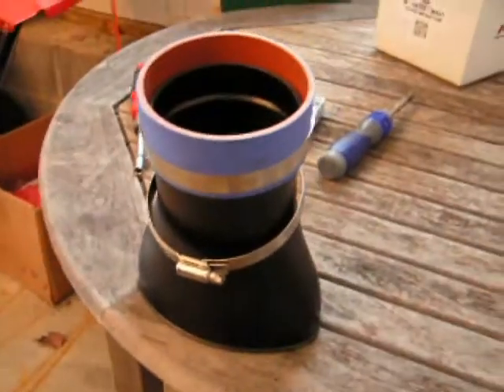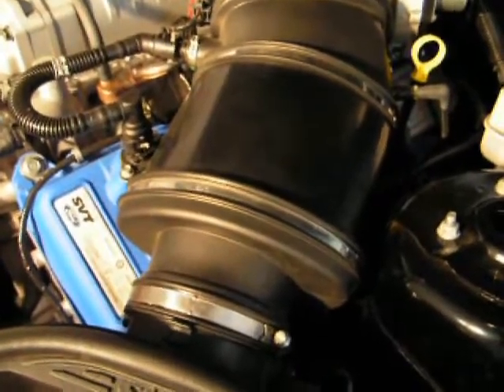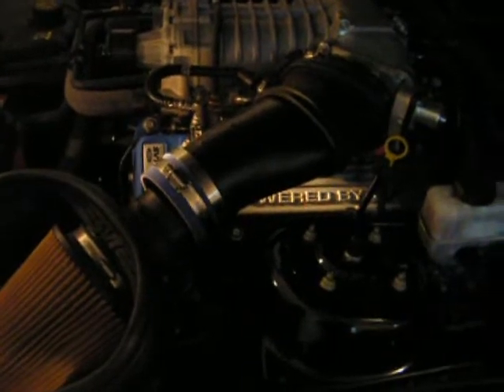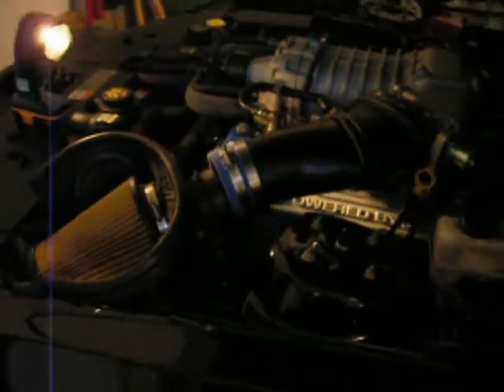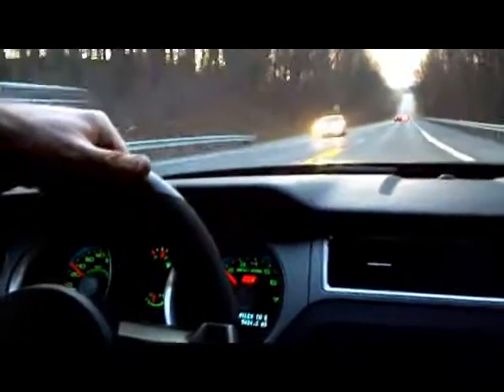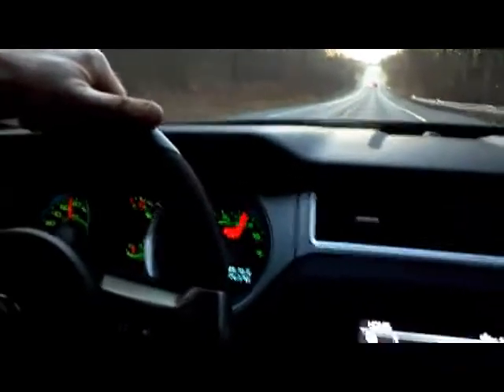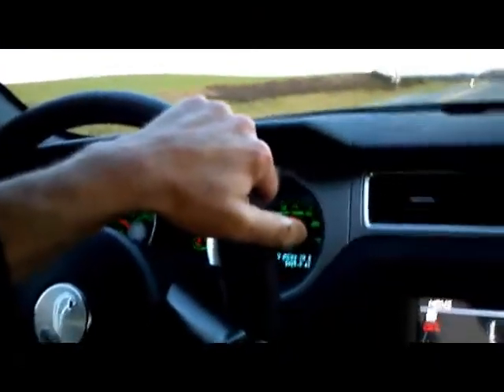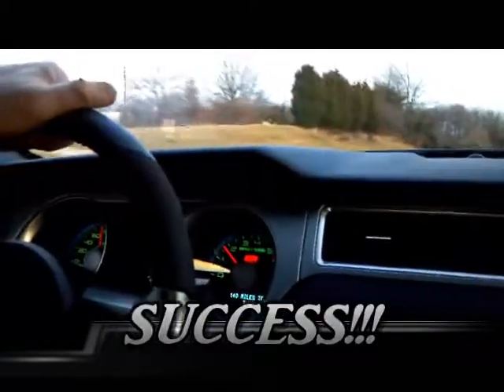Shelby Supercharger Resonator Eliminator